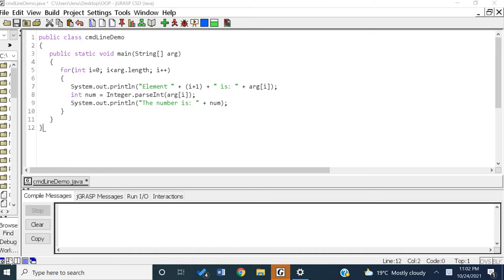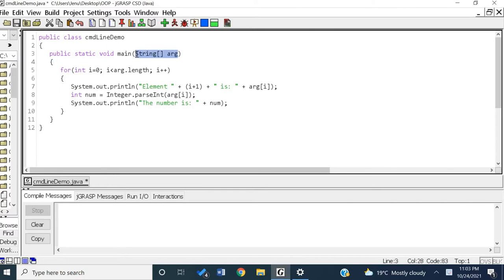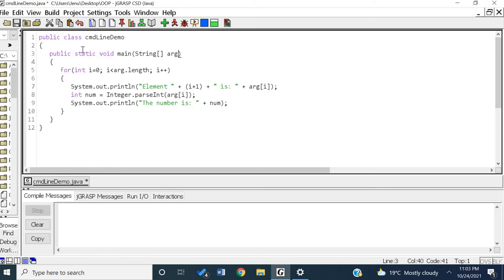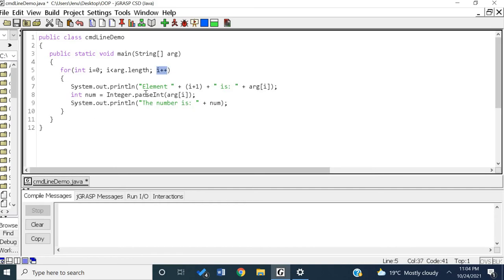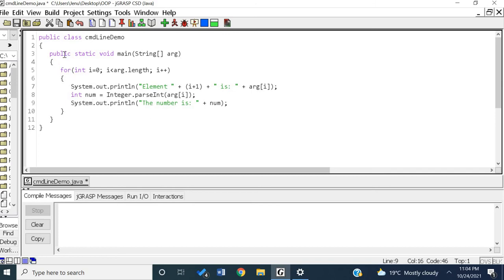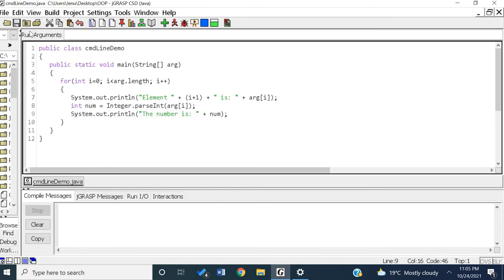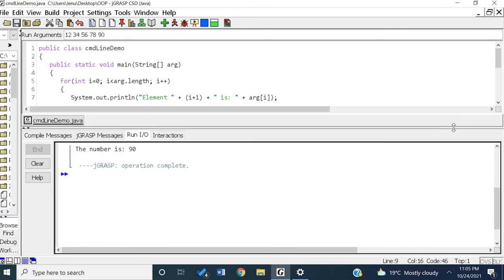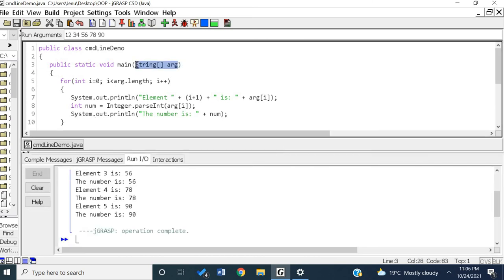Entering Values through the Command Line using jGRASP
A program to demonstrate using jGRASP to enter values into your program through the command line.